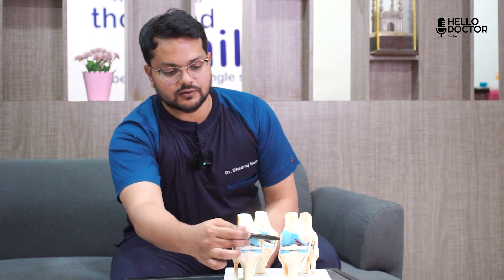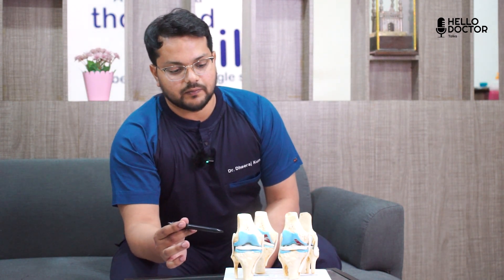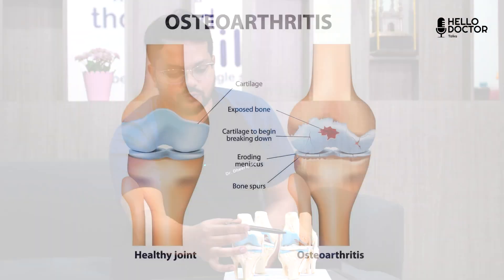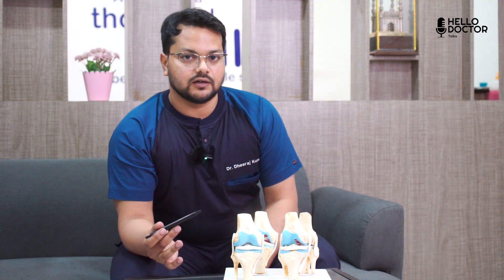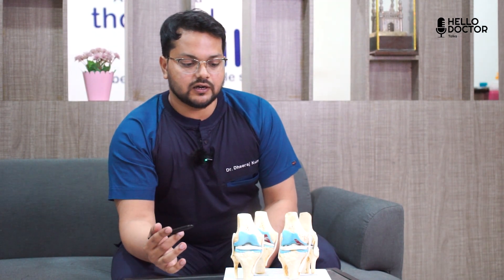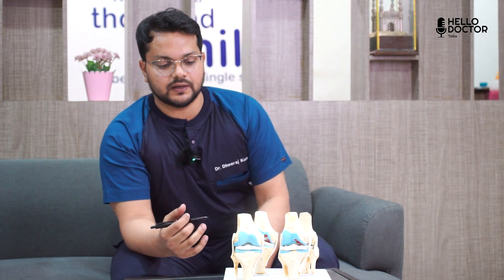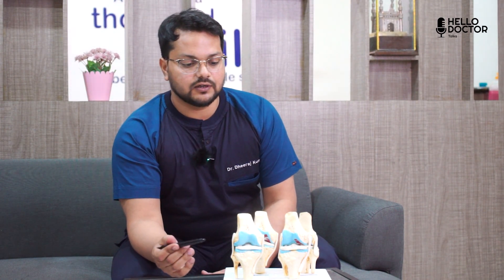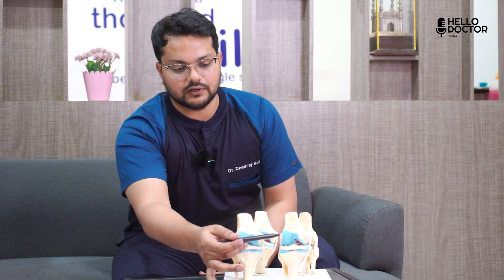మోకాళ్ళ నొప్పులు ఎందుకు వస్తాయి? ఆస్టియో ఆర్థరైటిస్ అంటే ఏంటి ? Osteoarthritis | Hello Doctor Talks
In this video, Dr. Dheeraj Kumar MBBS, MD, FIPM, FIAPM, Interventional Pain Specialist Clarifies doubts on Osteoarthritis ఆస్టియో ఆర్థరైటిస్ యొక్క కారణాలు మరియు లక్షణాలు??

Osteoarthritis is a degenerative joint disease that primarily affects the cartilage, the protective tissue covering the ends of bones within a joint. It is the most common form of arthritis and typically occurs in older adults, although it can also develop in younger individuals due to certain risk factors.

In a healthy joint, cartilage allows smooth movement and acts as a shock absorber. However, in osteoarthritis, the cartilage gradually breaks down and wears away over time, leading to joint pain, stiffness, and reduced flexibility. As the disease progresses, the underlying bone may also undergo changes, such as the development of bony outgrowths called osteophytes.

The exact cause of osteoarthritis is not fully understood, but it is believed to involve a combination of genetic factors, aging, joint injury or trauma, repetitive stress on joints, and obesity. Other factors that may contribute to its development include hormonal imbalances, joint abnormalities, and certain metabolic conditions.

Common symptoms of osteoarthritis include joint pain (which may worsen with activity and improve with rest), stiffness, swelling, reduced range of motion, and a grating sensation during joint movement. The disease commonly affects weight-bearing joints such as the knees, hips, and spine, as well as the hands, fingers, and feet.